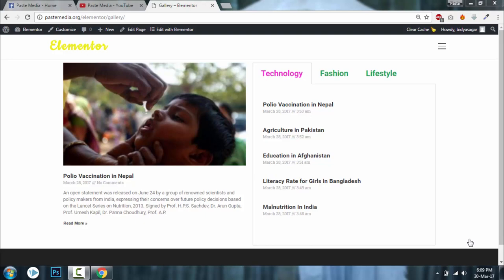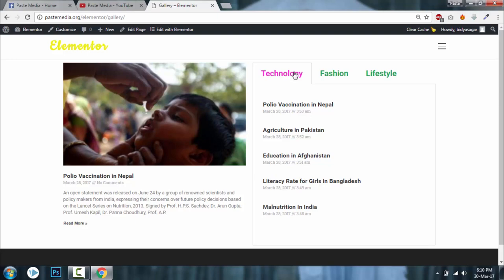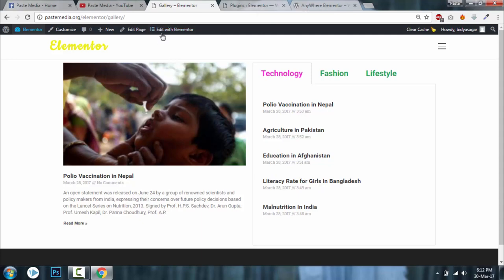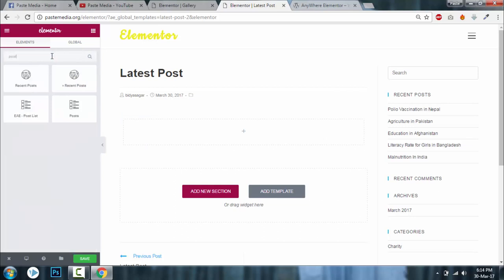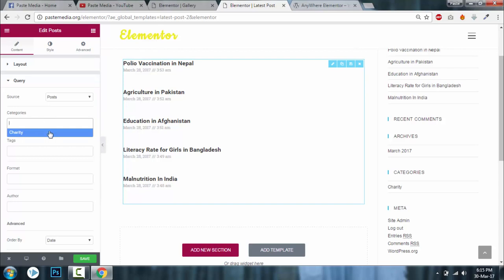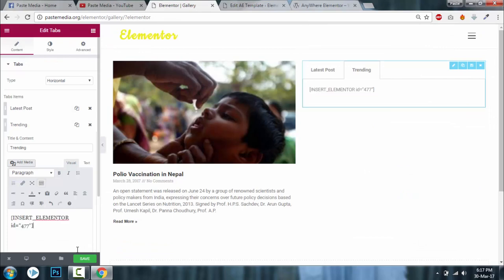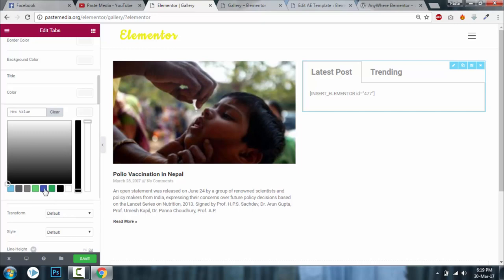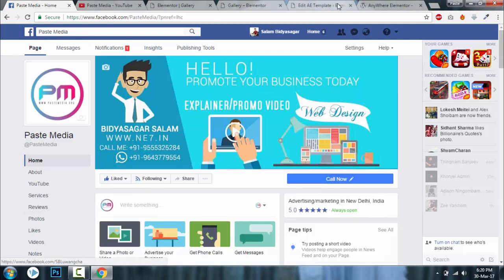Tabs for Post Display in Elementor Page Builder for Wordpress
Tab Article or Post Display useful for blog, magazine or newspaper website.

Require Plugins:
1. Elementor Free / Pro
2. Anywhere Elementor